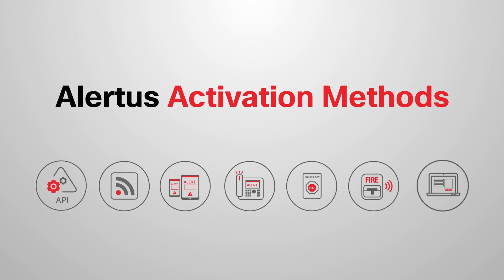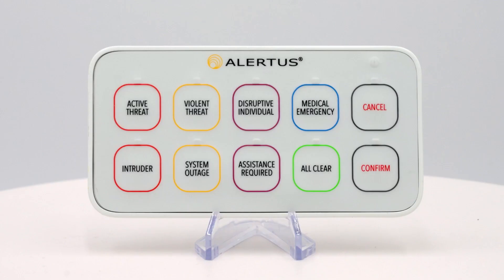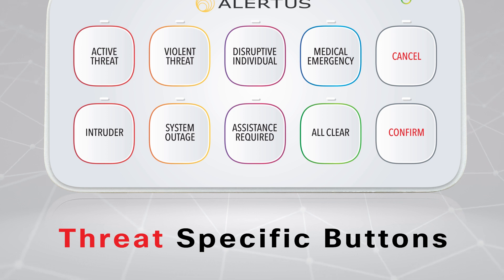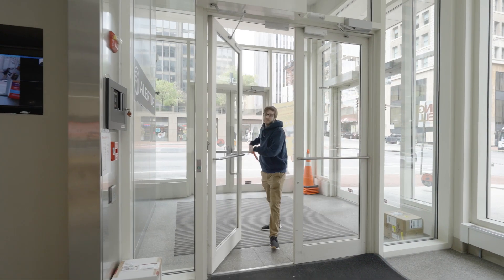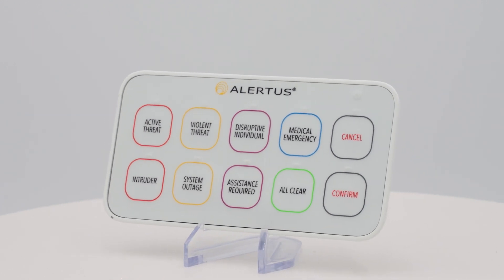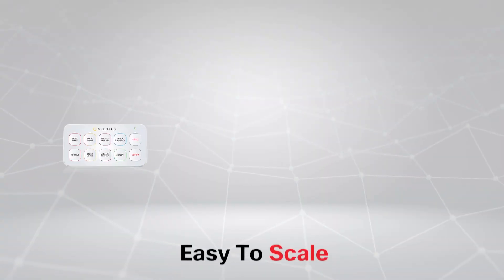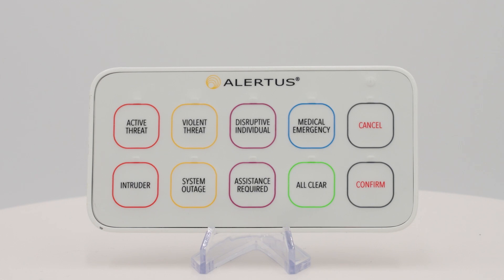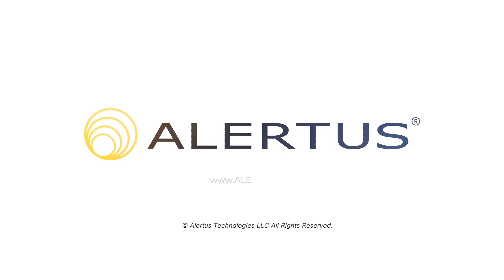USB Multi Panic Button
The USB Multi Panic Button is a sleek, versatile device that allows individuals to request help and/or enable Alertus System activation in an emergency.

A hardware extension of the software-based Alertus Desktop Activator, the USB Multi Panic Button features eight buttons that distribute scenario-specific notifications that can be configured on Alertus’ software.

The device offers a low profile design that can be mounted or placed inconspicuously on desks or in other areas.